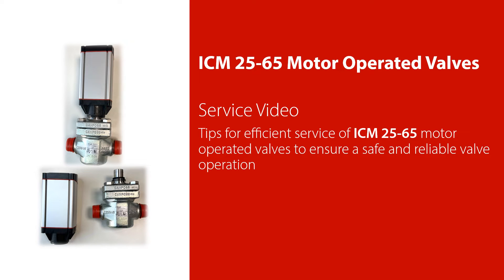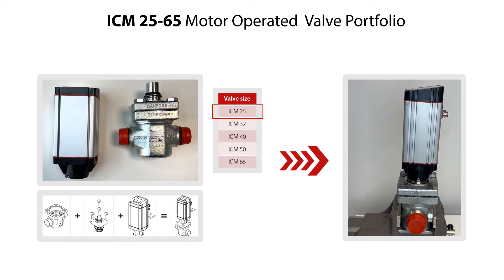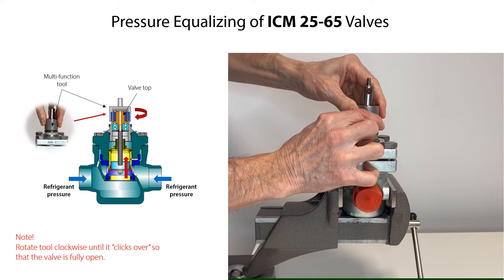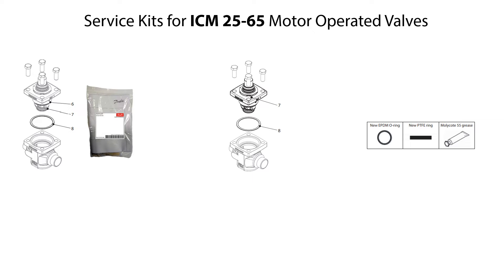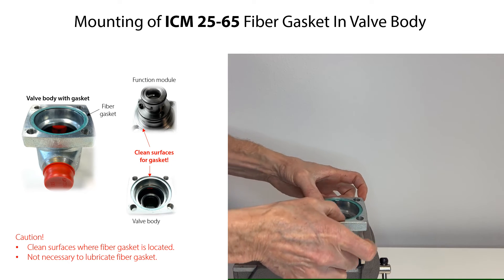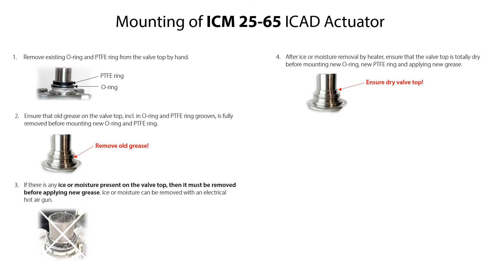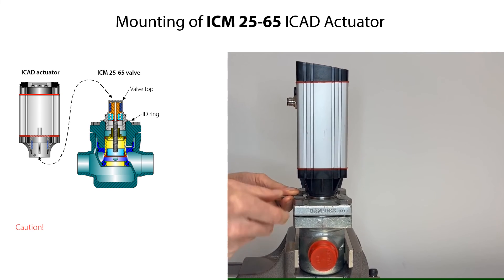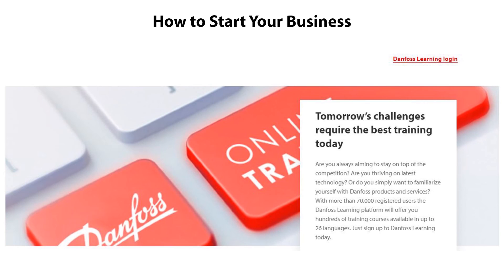Efficient Service of Danfoss ICM 25-65 Motor-Operated Valves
Welcome to our guide on servicing Danfoss ICM 25 to 65 motor operated valves. In this video, we'll provide you with essential tips for safe and cost-effective valve maintenance.

Here's what we'll cover:
· Replacing the ICAD actuator when necessary.
· Equalizing the valve internally before service.
· Isolating, draining, and depressurizing the valve.
· Replacing the function module, fiber gasket, and O-rings.
· Recharging the valve and reconnecting it to the system.

This tutorial is applicable to all valve sizes.

Follow the provided steps to ensure a safe and reliable valve operation with minimal service costs.

Click on the link below if you want to know more about other Industrial Refrigeration how-to videos

Chapters:

00:00 - Intro
00:23 – Learning Objectives
00:56 – ICM 25-65 Motor Operated Valve Portfolio
01:41 – Tools for ICM 25-65 Motor Operated Valve Service
02:00 – Removal of ICM 25-65 ICAD Actuator
02:27 – Pressure Equalizing of ICM 25-65 Valves
03:05 – Important Steps Before Starting Valve Service
03:24 – Removal of ICM 25-65 Top Cover With Function Module
03:59 – Removal of ICM 25-65 Fiber Gasket From Valve Body
04:09 – Removal of ICM 25-65 O-rings From Function Module
04:19 – Service Kits for ICM 25-65 Motor Operated Valves
05:15 – Mounting of ICM 25-65 O-rings On Function Module
05:33 – Mounting of ICM 25-65 Fiber Gasket In Valve Body
05:47 – Mounting of ICM 25-65 Top Cover With Function Module
06:46 – Mounting of ICM 25-65 ICAD Actuator
08:54 – Connecting ICM 25-65 to System and Charging System
09:27 – Lesson Learned